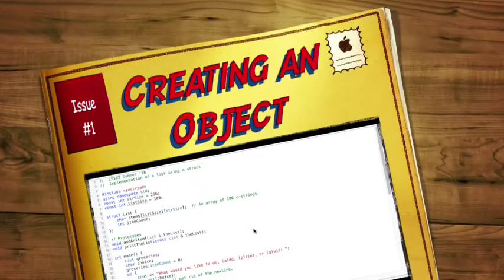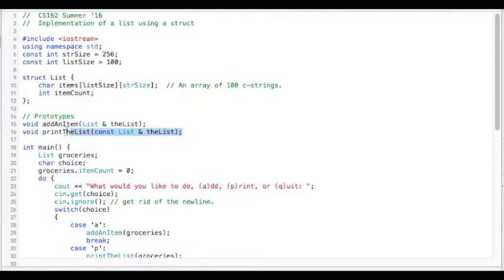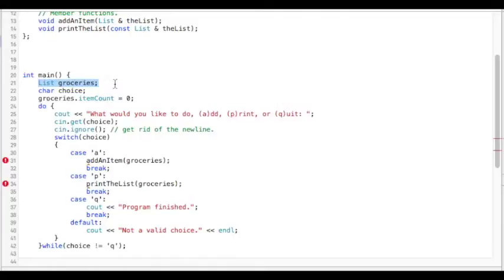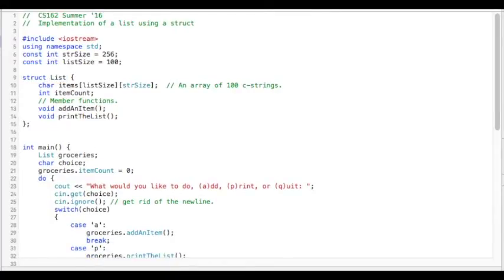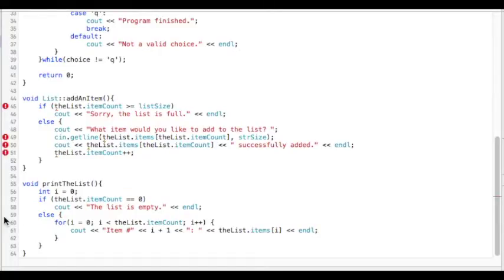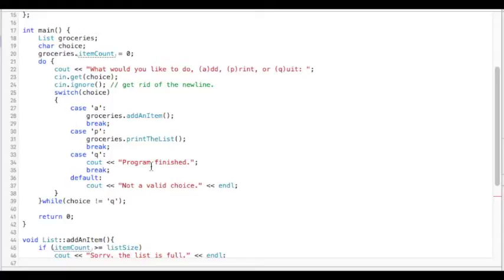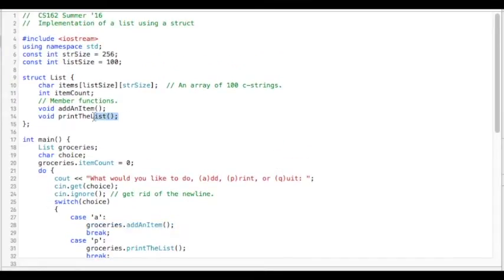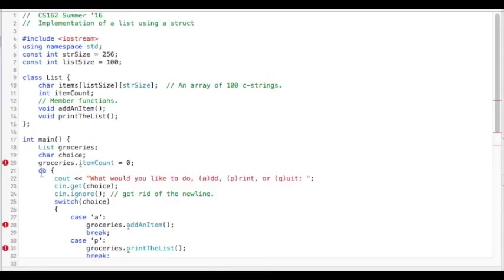Creating an Object Using a Struct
This video takes the List implemented using a struct (in a previous video) and makes it an object. It becomes an object when the functions become member functions, thus are encapsulated.